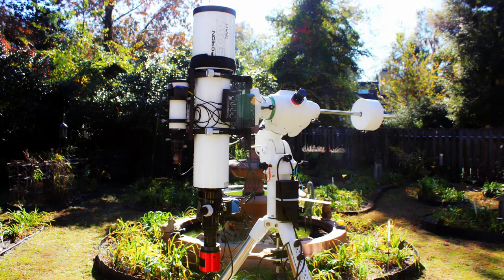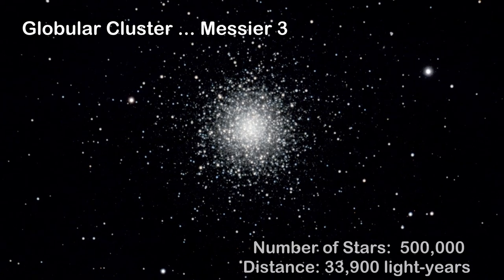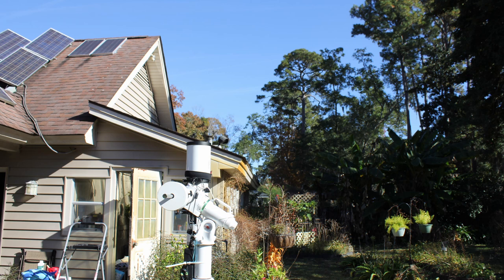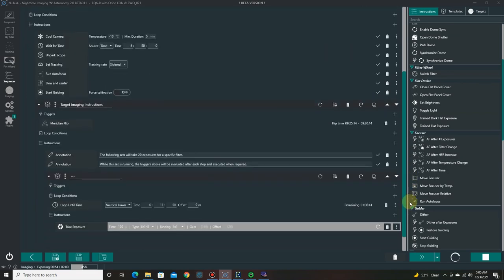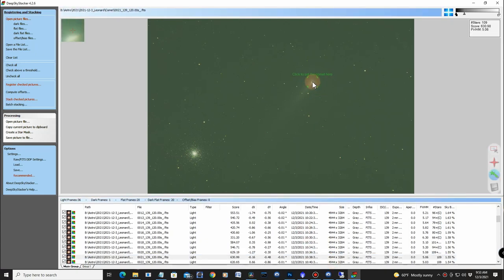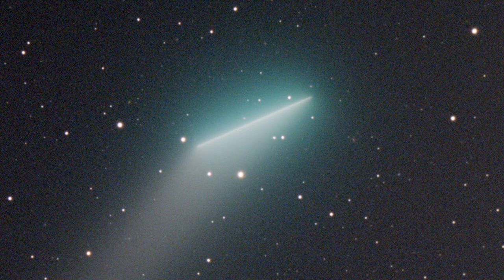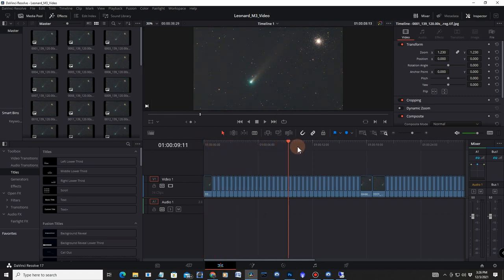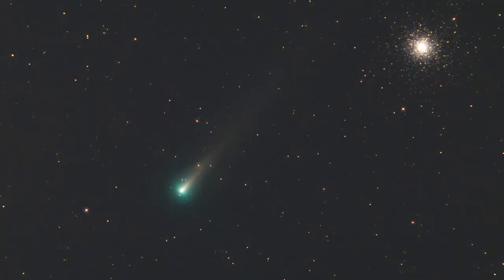Comet Leonard and Messier 3 Together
Comet Leonard (C/2021 A1) passed in front of the great globular cluster Messier 3 early Friday morning, December 3.  I was lucky to have a clear sky and an opening between the trees and my house.  The comet is moving at nearly 100,000 mph and can be seen moving in this video near the end.
Leonard was about 40,000,000 miles from earth on this date, while the globular cluster was 33,900  light-years away.

Music used in this video id from the YouTube Music Library ... "Imperial Forces" - Aaron Kenny